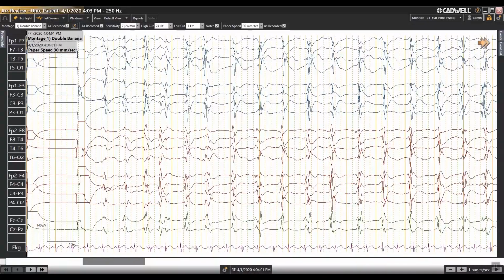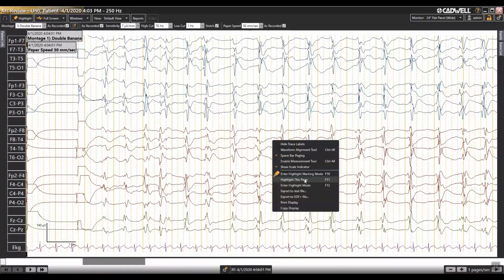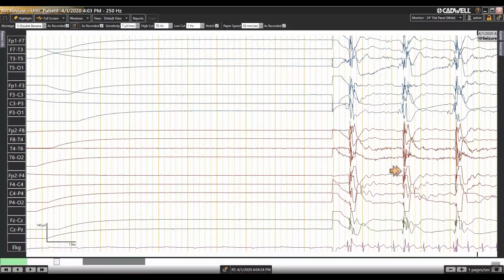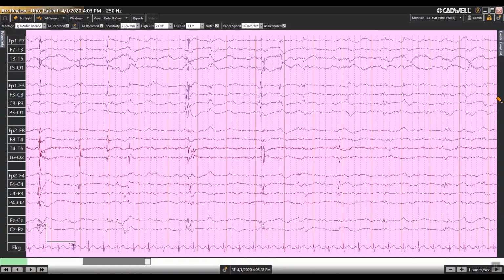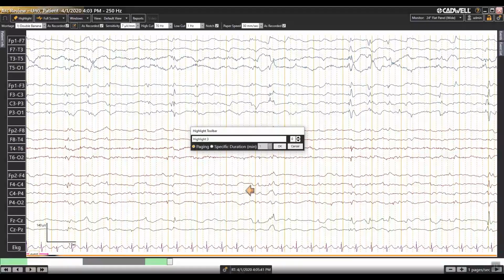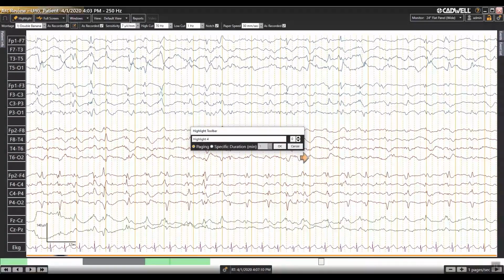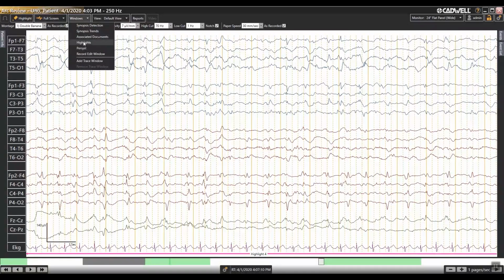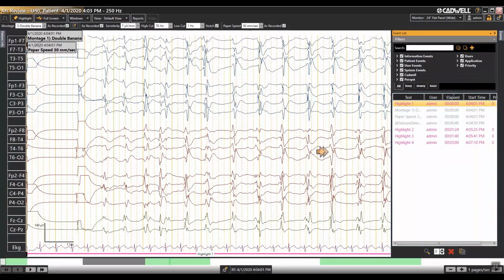ARC Review: Arc Highlights - Arc 2.2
Learn how to use the highlight feature in Arc 2.2 software.